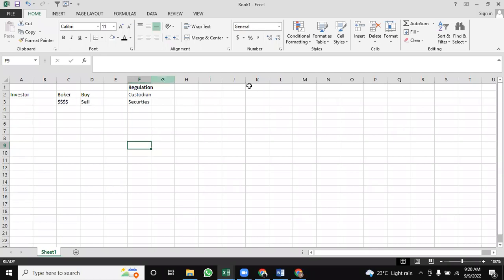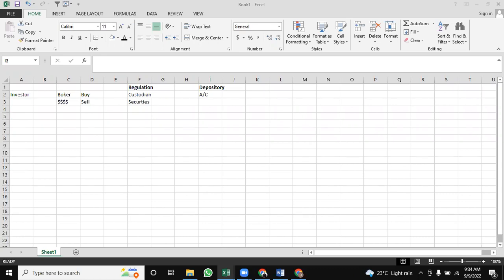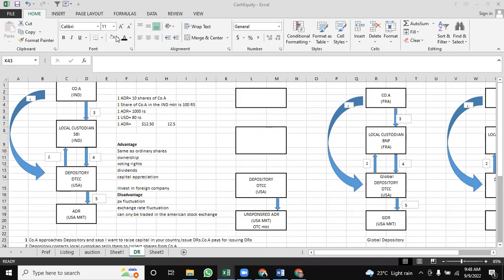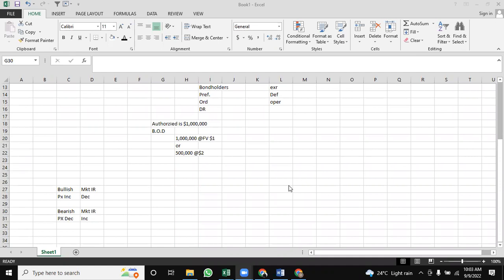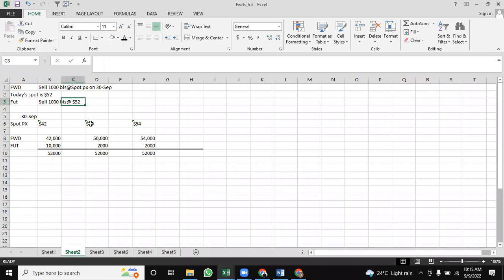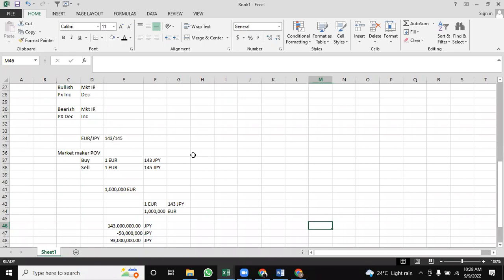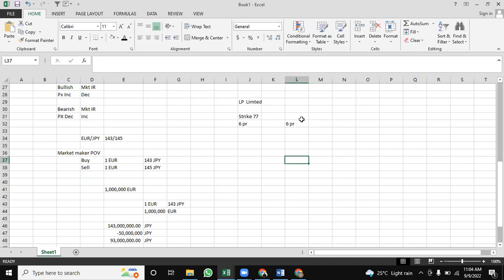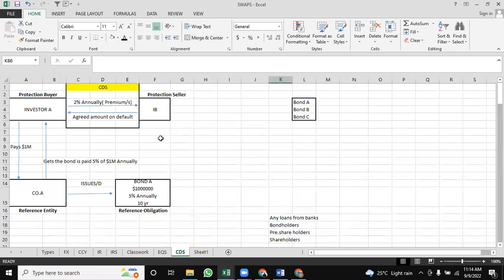CIBOP 41_09 Sept_Level 01 Refresher